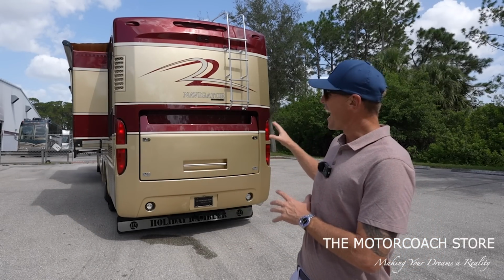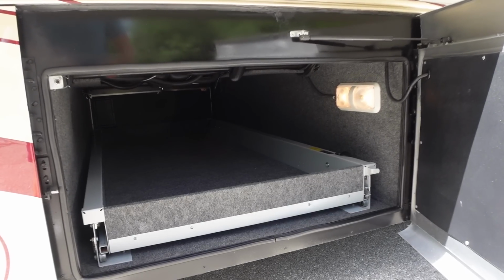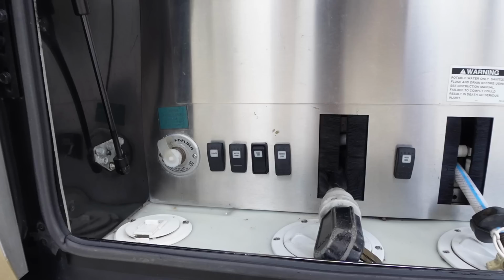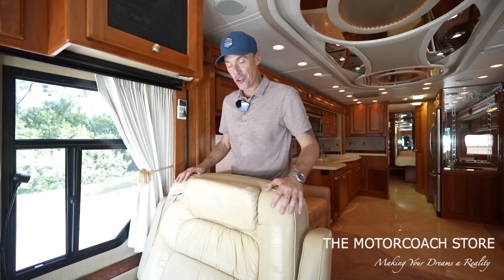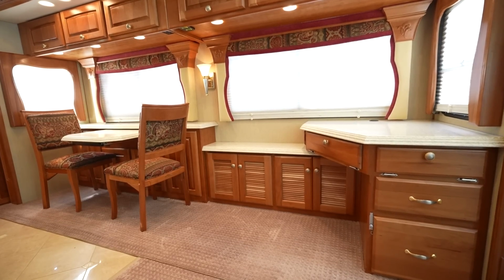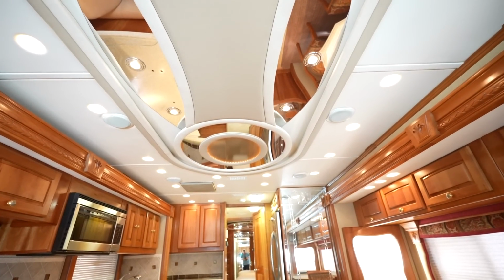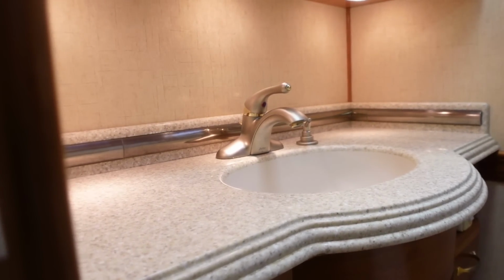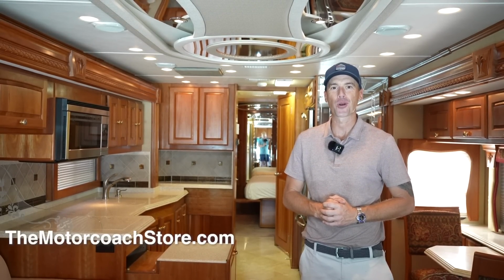Prestine Holiday Rambler Navigator for Sale $122,222!!